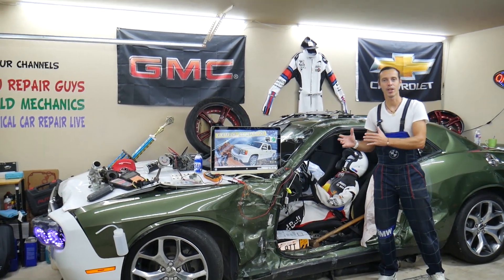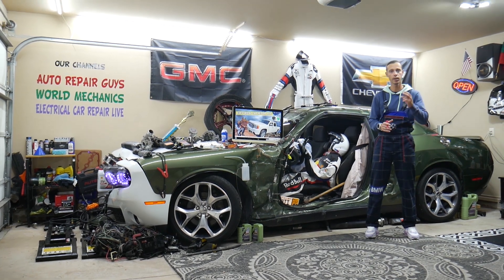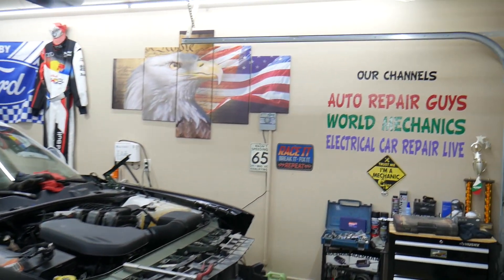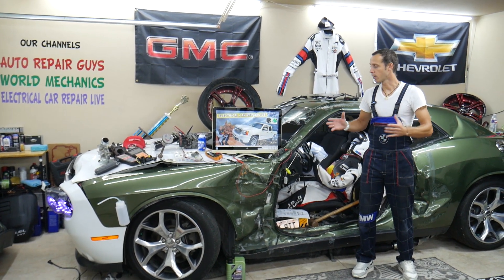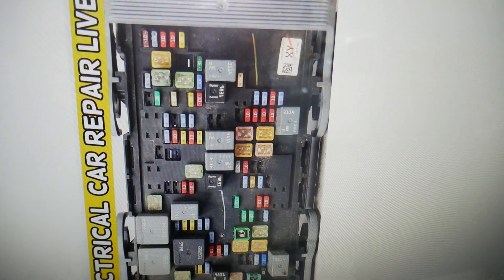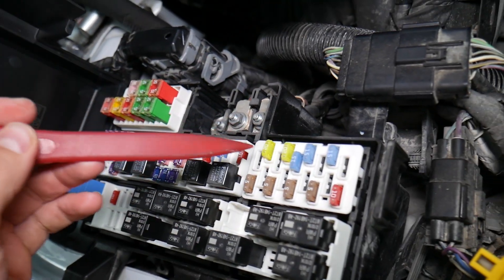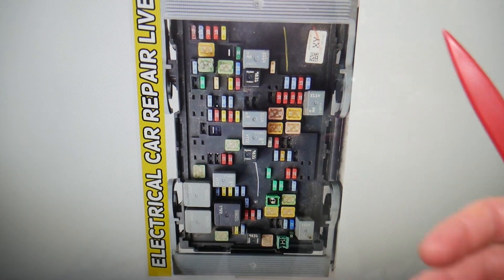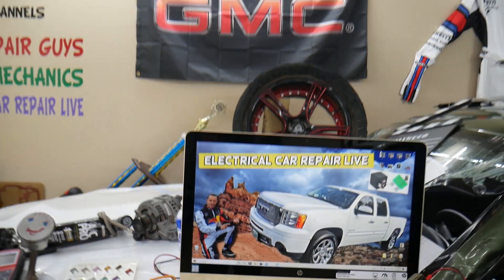GMC SIERRA RADIATOR FAN RELAY LOCATION 2007 2008 2009 2010 2011 2012 2013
If you have GMC SIERRA and you want to see where the radiator fan relay, radiator fan not working relay is located on GMC SIERRA in this video we will explain that. If the radiator fan does not work check this relay first. We demonstrated where the radiator fan relay, radiator fan not working relay is located on 2009 GMC SIERRA but the video may be helpful on:
2006 GMC SIERRA 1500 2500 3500 radiator fan relay
2007 GMC SIERRA 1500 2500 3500 radiator fan relay
2008 GMC SIERRA 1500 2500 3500 radiator fan relay
2009 GMC SIERRA 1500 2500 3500 radiator fan relay
2010 GMC SIERRA 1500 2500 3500 radiator fan relay
2011 GMC SIERRA 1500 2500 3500 radiator fan relay
2012 GMC SIERRA 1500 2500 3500 radiator fan relay
2013 GMC SIERRA 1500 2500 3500 radiator fan relay

► Assorted relays
► J Case relay Low and Tall
► Low Profile relay